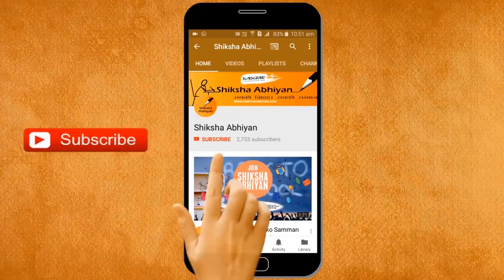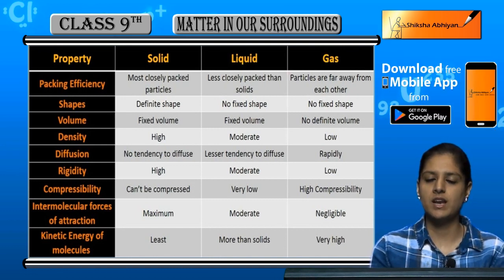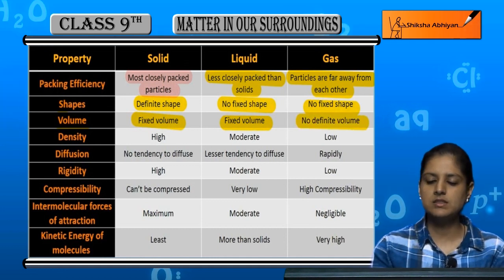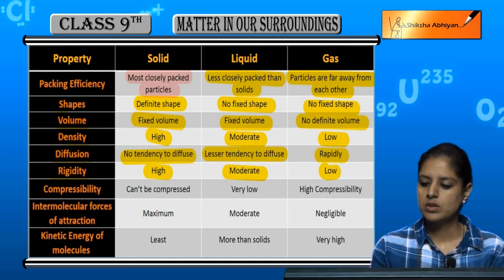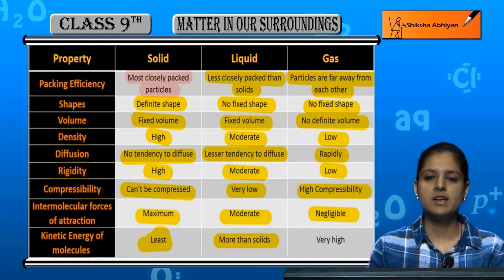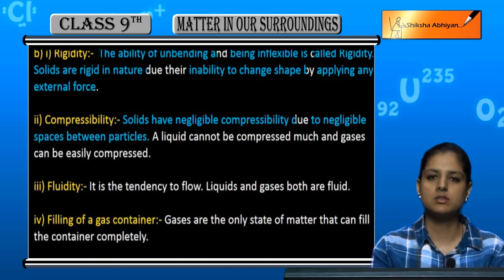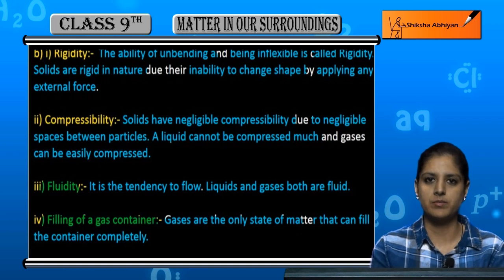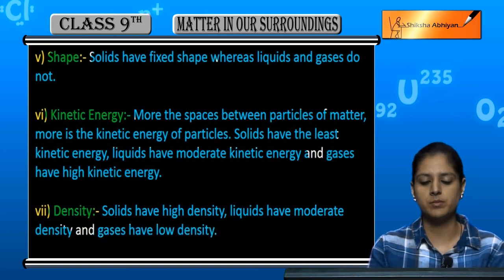Q2 Tabulate the difference in the characteristics of states of matter.